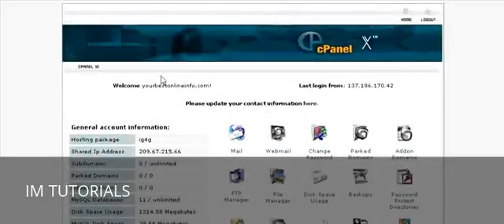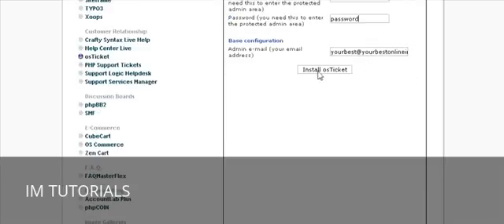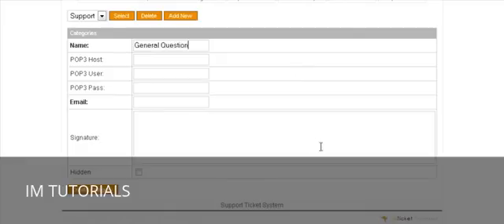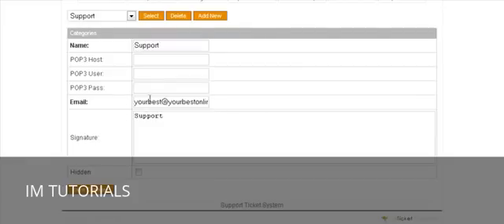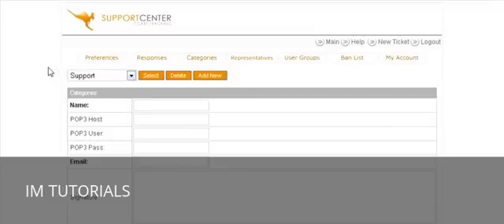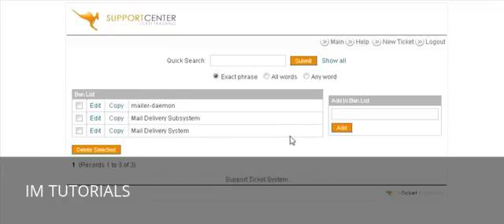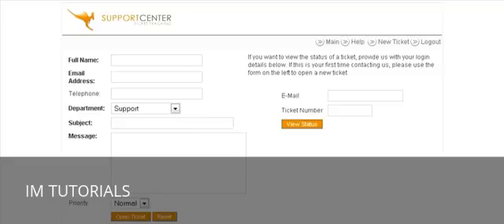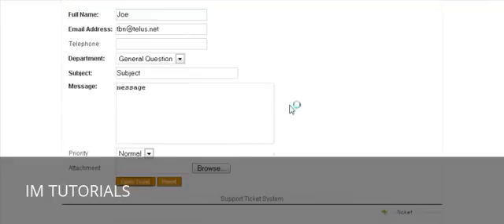How To Set Up a Simple Help Desk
Learn how to set up a simple Help Desk.